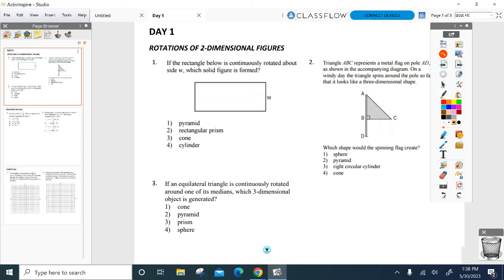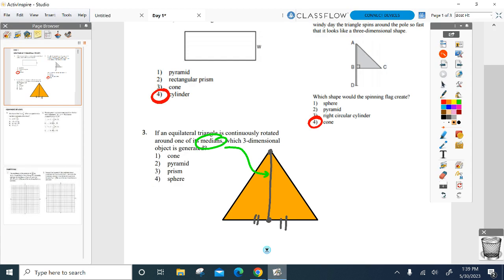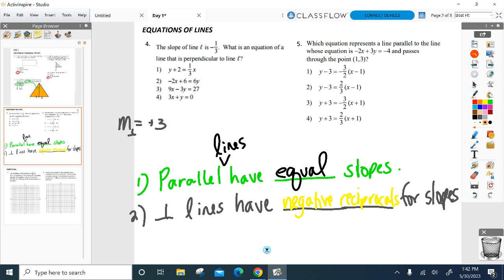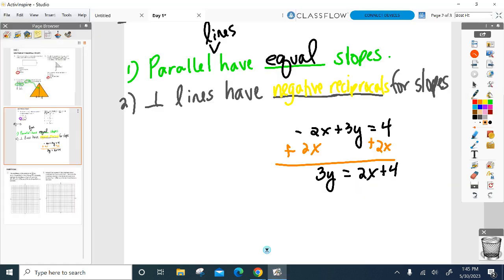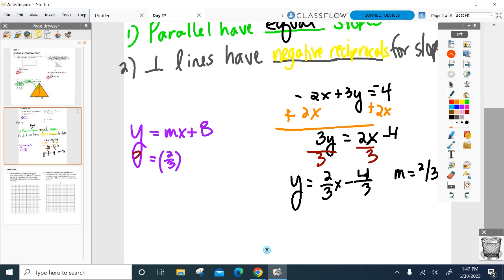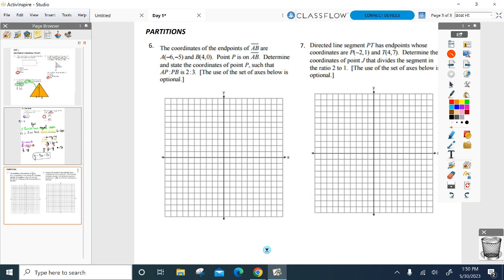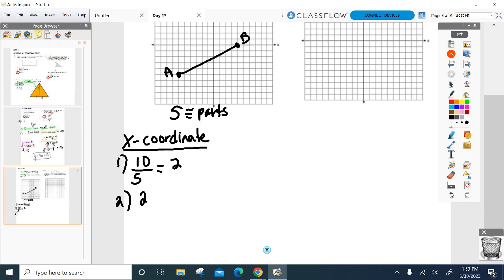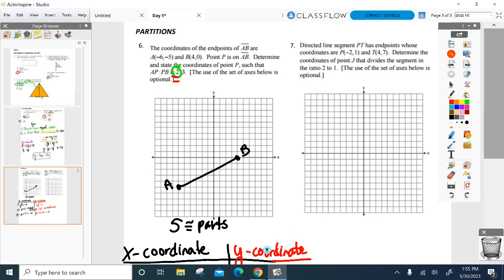Honors Geometry BC May 30th - Regents Review Day 1